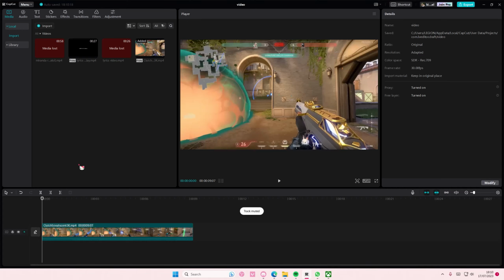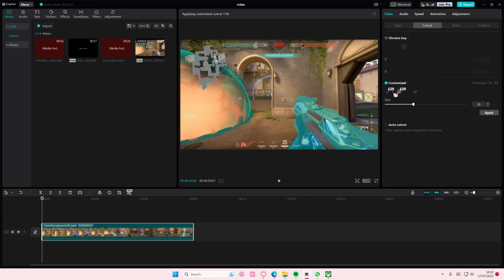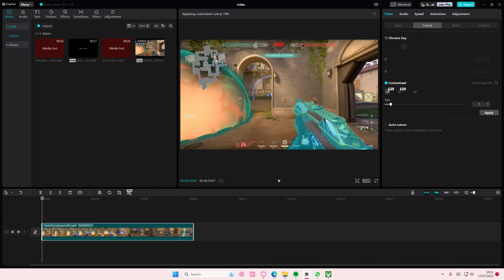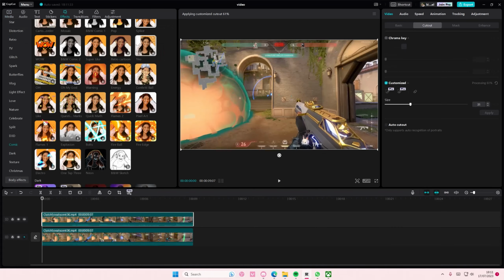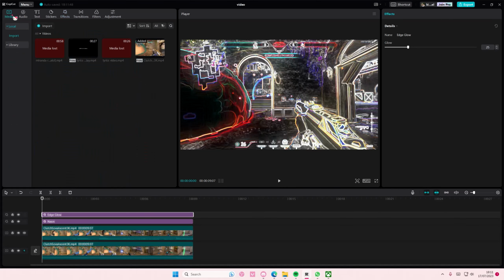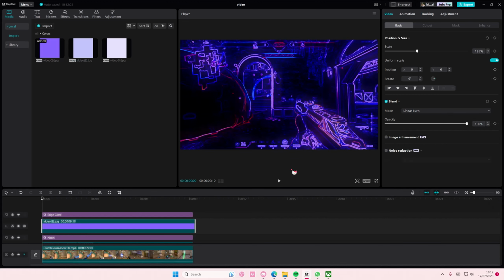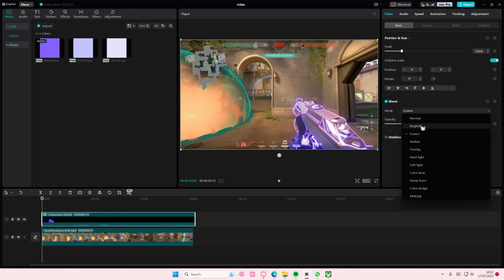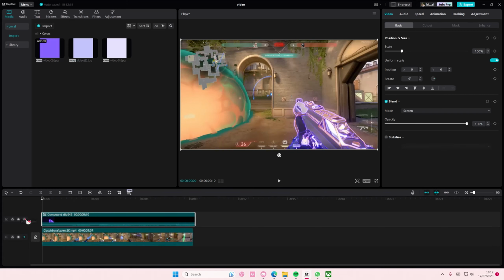Valorant Edit Tutorial! How You Can Add Video Effects To Just The Weapon Using CapCut PC Pro?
This tutorial will show you how you can add video effects to just objects on CapCut PC.